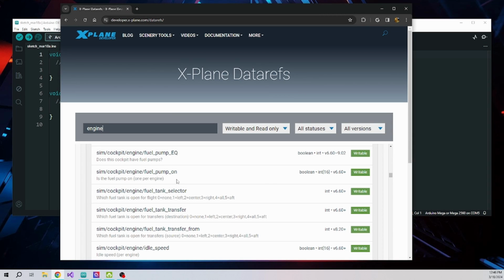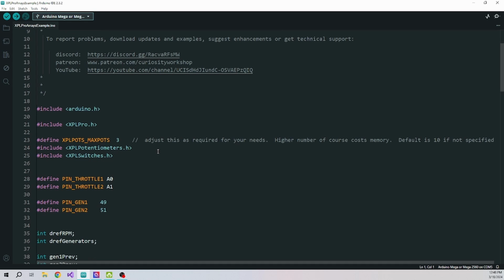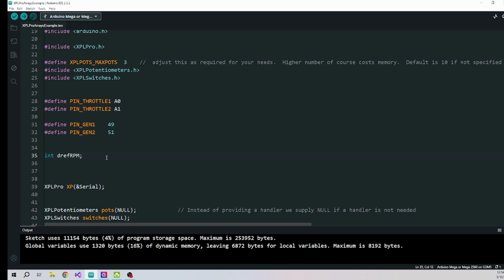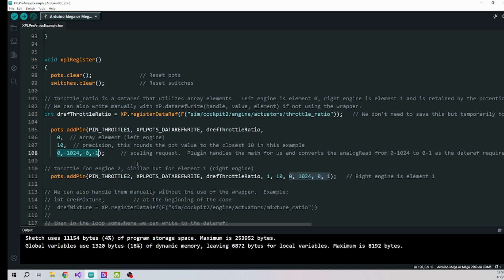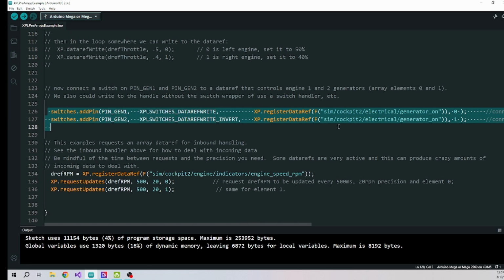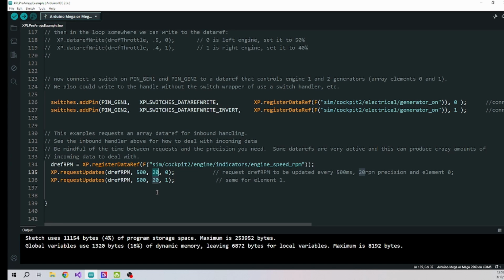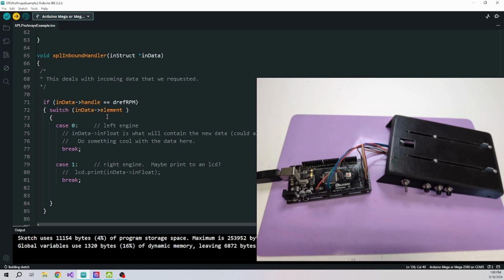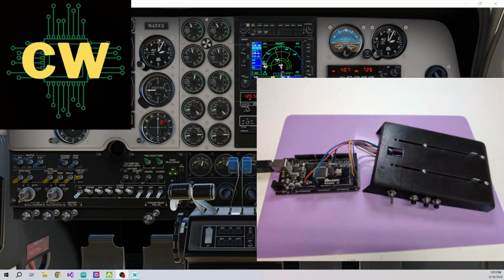XPL/Pro Tutorial 5: Working with Arrays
This tutorial discusses the reading and writing of Xplane data using datarefs that are arrays.

Items used in this video:

Linear potentiometers
Elegoo Mega

Other useful stuff:
Toggle Switches
Momentary Switches

I edit my videos with Davinci Resolve.
Most video capture is done with OBS Studio.